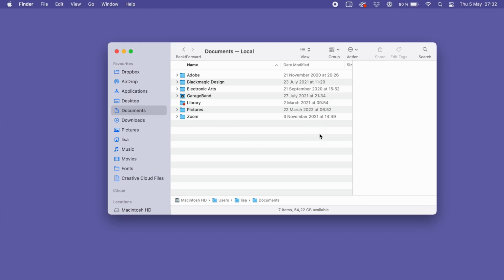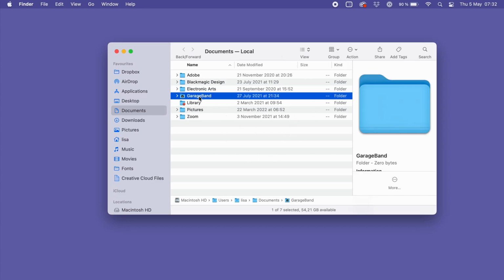How to Quickly Restart Finder in macOS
This is my preferred way of restarting the Finder-application on a Mac-computer. And by preferred I mean the one way that usually works the best, even when Finder has completely locked up.